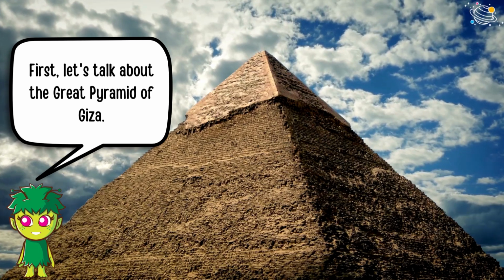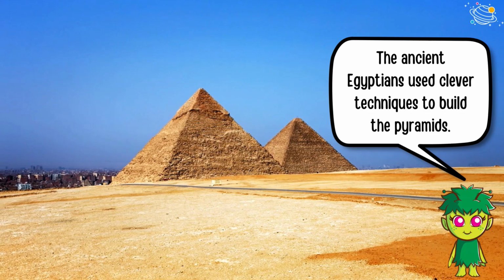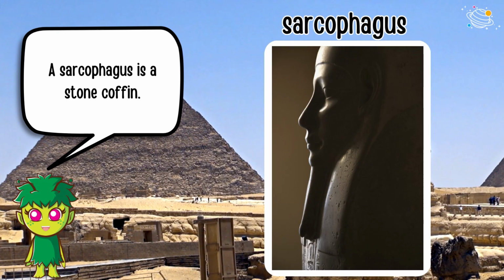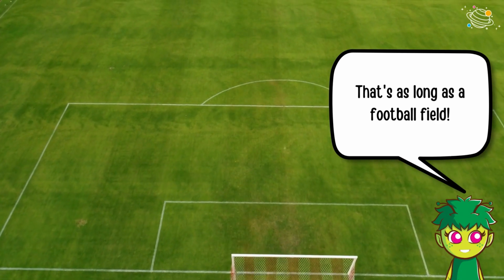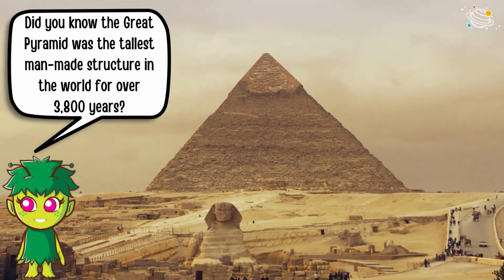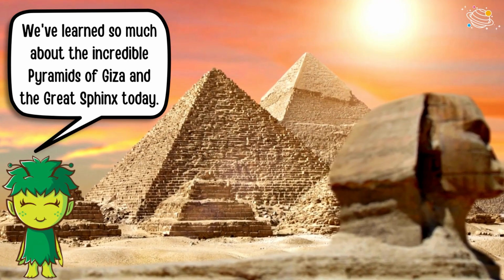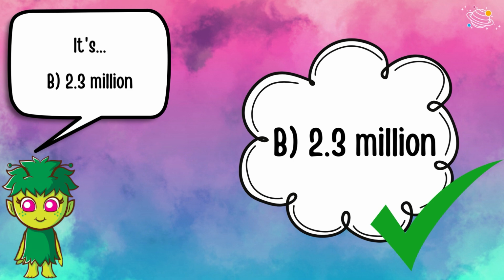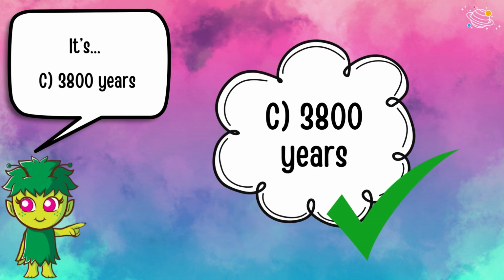Discover the Pyramids of Giza & the Great Sphinx | Virtual Field Trip for Kids!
Join us on an exciting virtual field trip to the ancient Pyramids of Giza and the Great Sphinx! Explore these incredible wonders of the world, learn fun facts about their history and construction, and test your knowledge with a fun quiz. Perfect for young explorers who love history and adventure!

✨ The Pyramids of Giza
✨ The Great Sphinx
✨ Giza
✨ Egypt
✨ Pharaoh Khufu
✨ Blocks of limestone
✨ Ramps
✨ Sleds
✨ Manpower
✨ Chambers
✨ A sarcophagus (stone coffin)
✨ Statue
✨ Pharaoh Khafre
✨ Afterlife
✨ Treasure

⏲️TIMECODES⏲️
0:00 – Intro
0:27 – Where can you find the Pyramids and the Great Sphinx?
0:45 – About the Great Pyramid of Giza
1:58 – About the Great Sphinx
2:58 – Fun Facts
3:33 – Quiz time!
4:43 – Thank you for watching.

SOCIAL